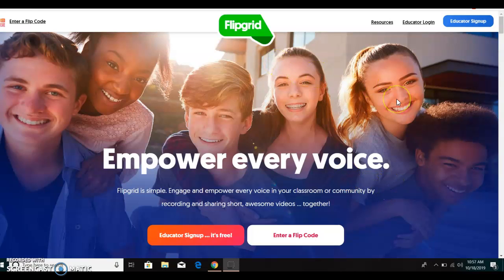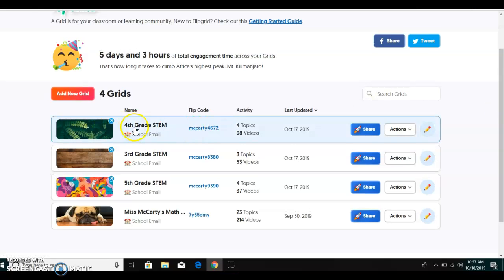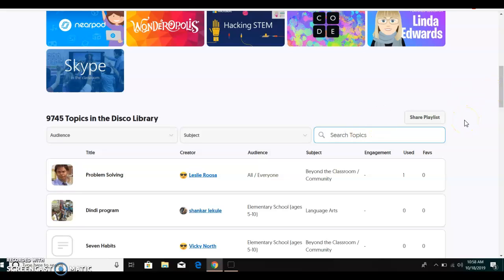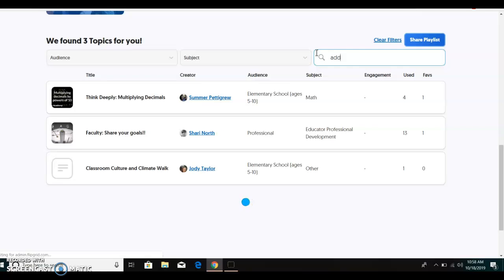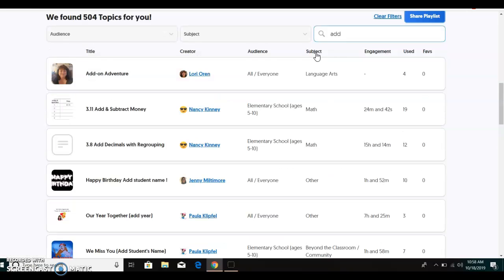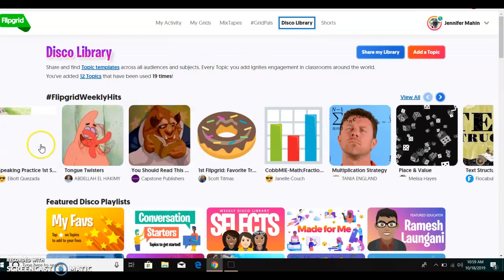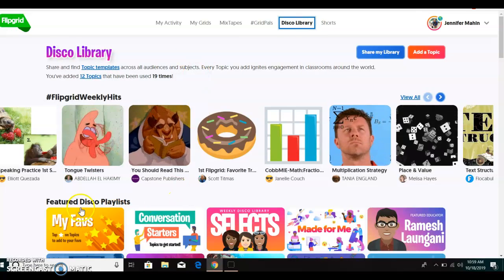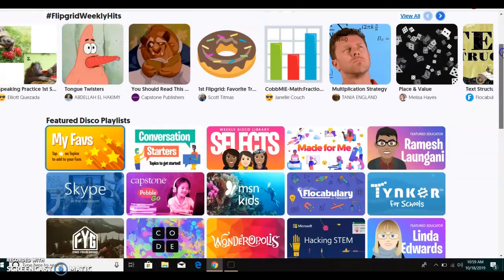Flipgrid Video for Slides.